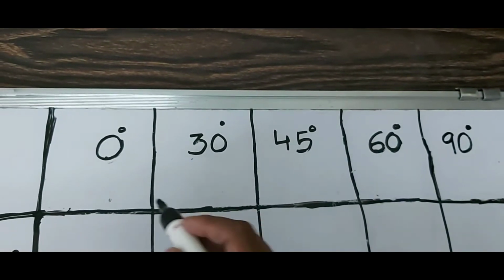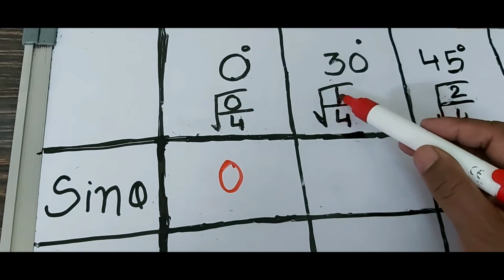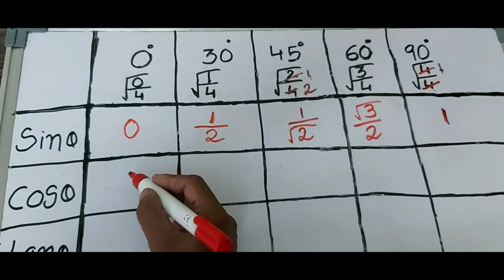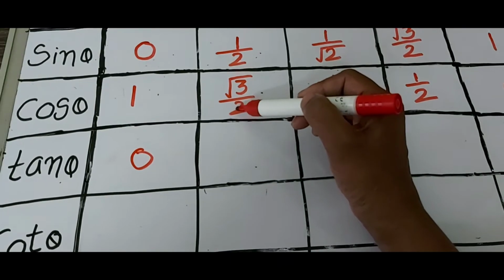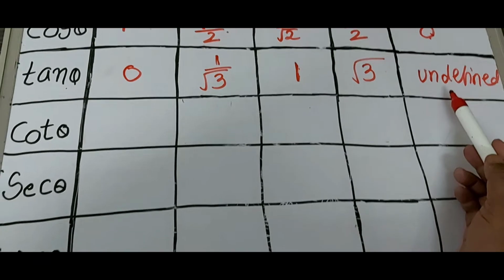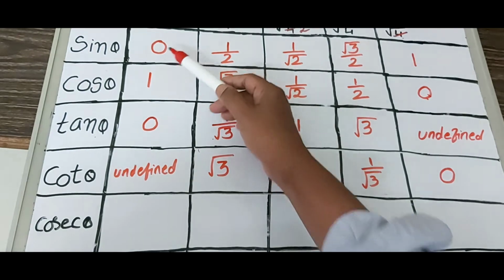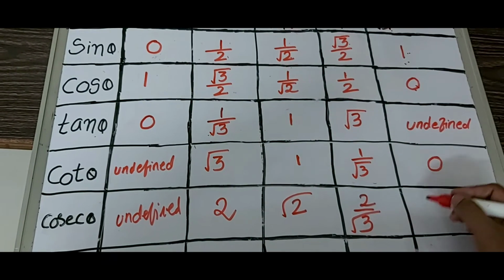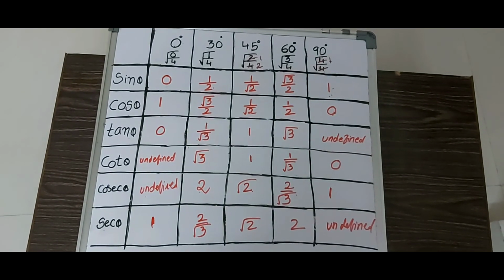trigonometric values in two minutes||trigonometric table||values of trigonometric ratios 0 to 90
IN THIS VIDEO, I EXPLAINED HOW TO WRITE VALUES OF TRIGONOMETRIC RATIOS.  IF YOU WATCH THE VEDIO TILL THE END, YOU WILL LEARN HOW TO MAKE TRIGONOMETRIC TABLE SHOWING ALL THE VALUES OF TRIGONOMETRIC FUNCTIONS (0 TO 90 DEGREES).